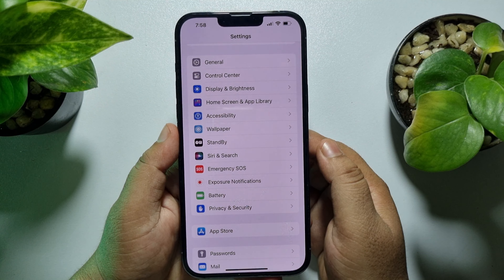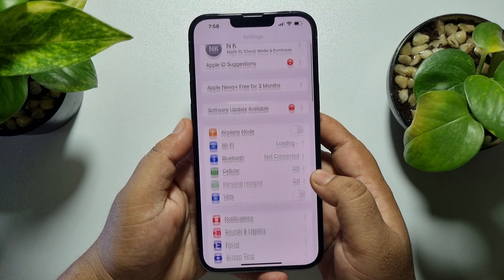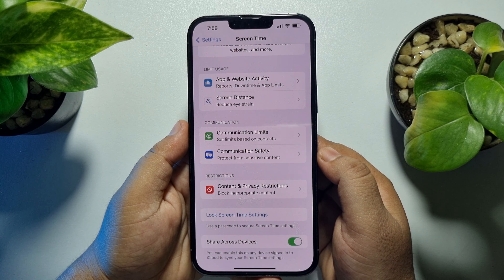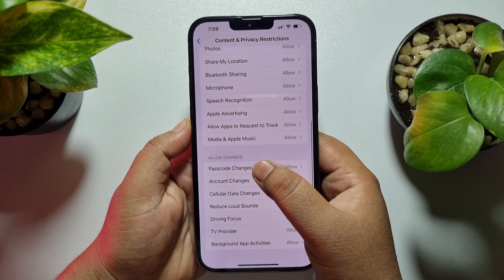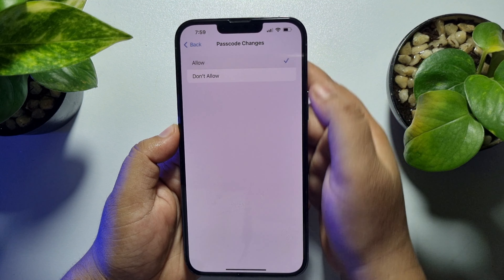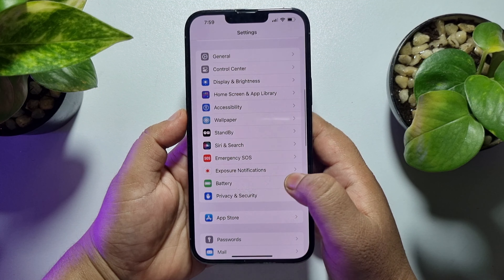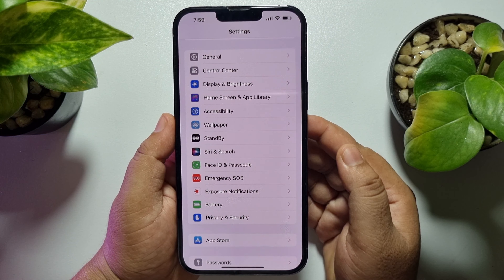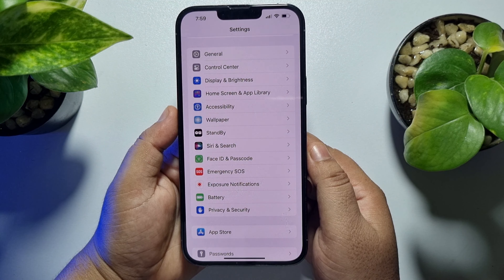Fix Face ID and Passcode Missing in Settings in iPhone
It's important to set up Face ID and Passcode on your iPhone to keep it secure, but sometimes (due to various reasons) the option may not be available to you

0.00 Intro
0.35 Turning on password change from iphone setting
1.18 Outro

Face ID and Passcode missing iOS 17
why can't i see face id and passcode in settings
Where is Face ID and Passcode in settings
Face ID and Passcode missing iPhone 13
Why is Face ID not showing up in Settings
Face ID and Passcode missing iPhone 11
Face ID and Passcode missing iPhone 14
Face ID and passcode missing iPhone 12